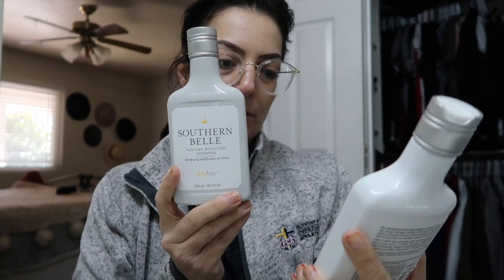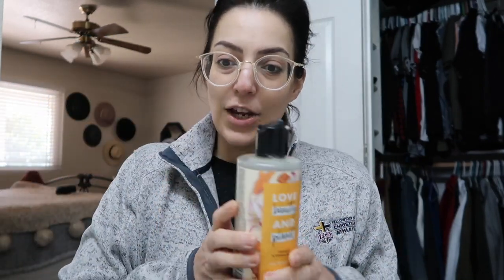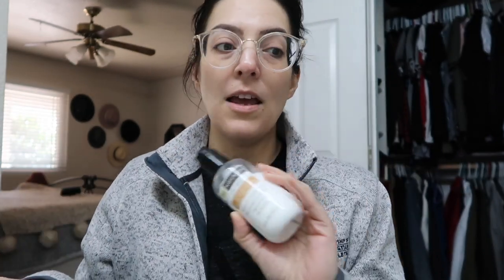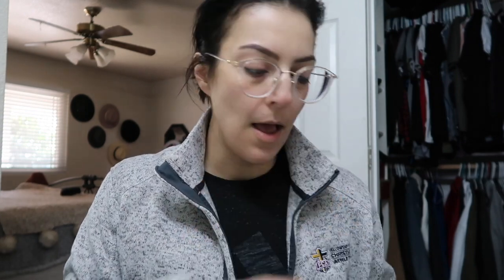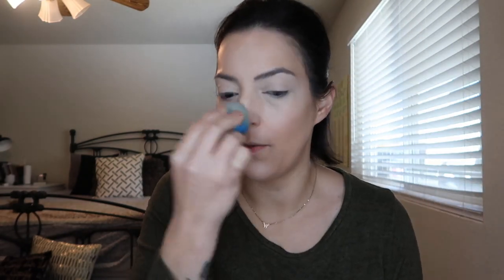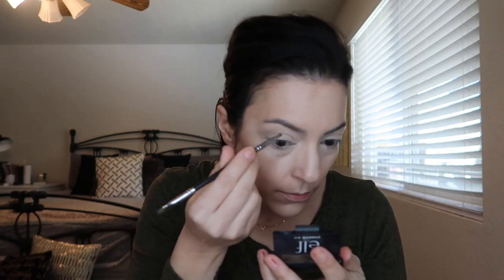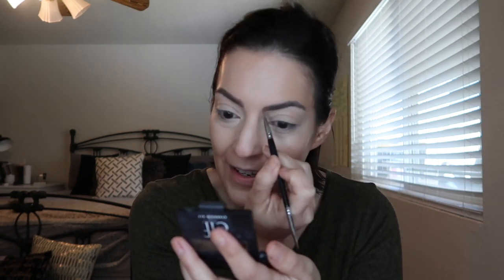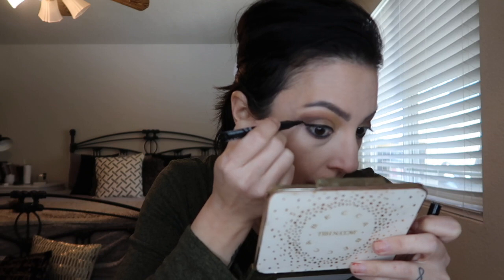EVERYDAY MAKEUP & PRODUCTS IN LOVING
THIS IS A LONG ONE BUT I TELL YOU ALL THE BUDGET FRIENDLY PRODUCTS I'M USING RIGHT NOW.

Jesus over Everything

RISE (Rachel Hollis)

RISE together (Dave & Rachel Hollis)

ED MYLETT

BRAD AND I HAVE BEEN MARRIED 19 YEARS. WE HAVE 5 CHILDREN. OUR OLDEST IS LEXI SHE IS 18, NEXT IS TOBY HE IS 16, THEN ELIJAH HE IS 11, AND AUBRIE-JEAN IS 6, AND EZRA IS 4. WE HAVE A CRAZY BUSY FAMILY, WHO LOVE, WORK, PLAY HARD. I VLOG BECAUSE I LOVE THAT I CAN CAPTURE THE MEMORIES., AND I HOPE THAT OUR FAMILY CAN MAKE A POSITIVE IMPACT ON THE WORLD TOO.